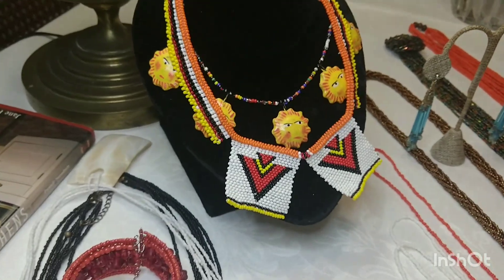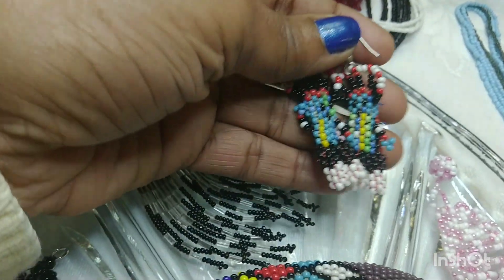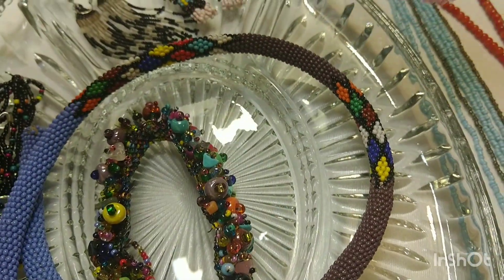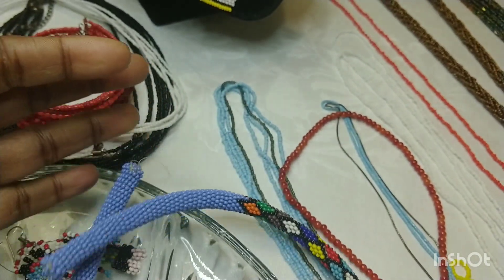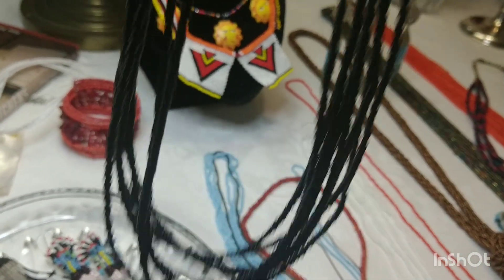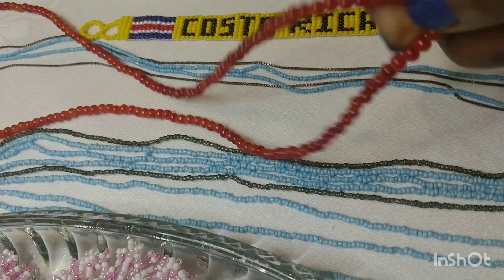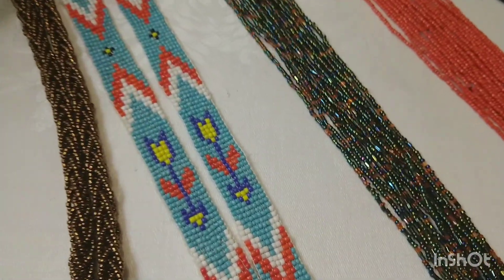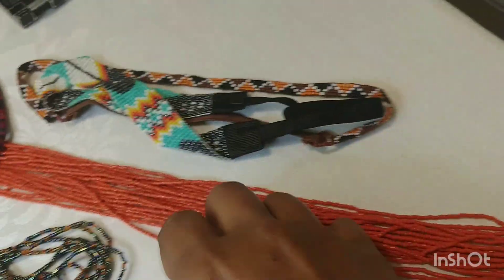VINTAGE/HERITAGE BEADED JEWERLY